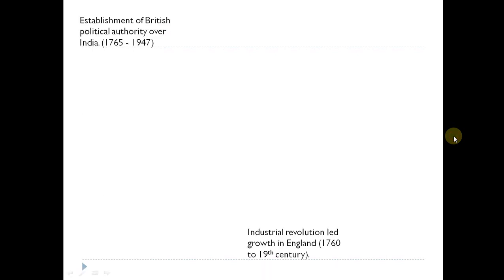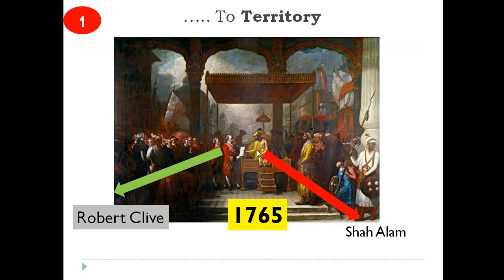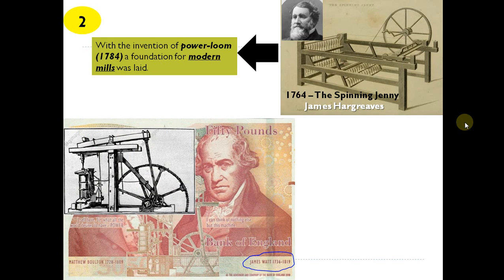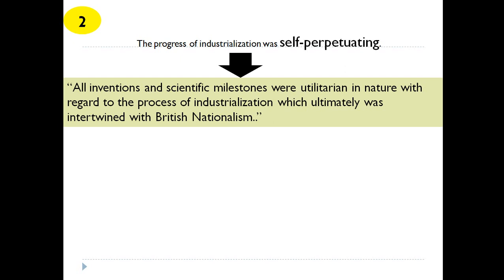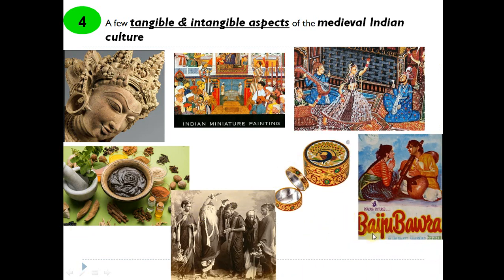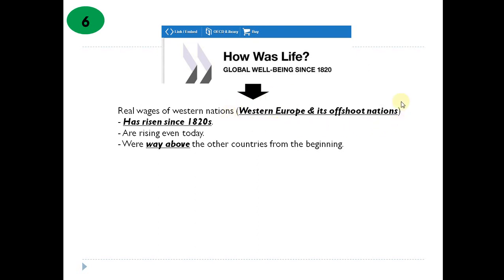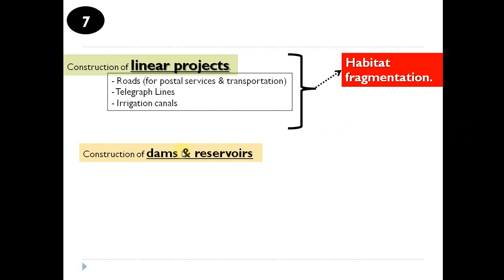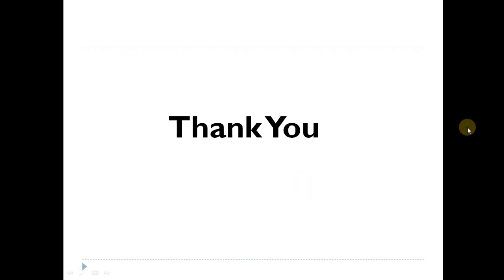(In English) Environment & Ecology - History - Indian Forests under British Raj (Part 1)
The video covers a detail on the reasons behind the deforestation of Indian forests under the British regime (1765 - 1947).
The source for content on this video has been as follows:

1.) NCERT - Class - 8th ; Our Pasts-III ; Chapter-3 Ruling the countryside
2.) NCERT - Class - 9th ; India & the Contemporary World-I ; Chapter-4 Forest, Society & Colonialism

3.) The Raj & paradoxes of Wildlife Conservation - British Attitude & Expediences (authored by Vijaya Ramdas Mandala)

4.) How Was Life? Real Wages Since 1820.